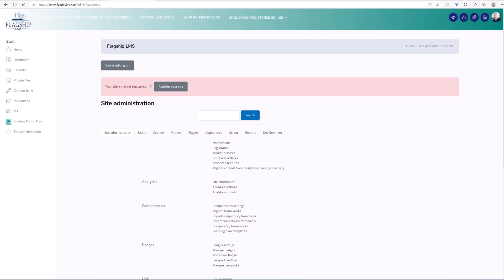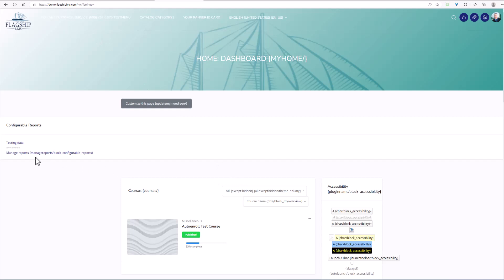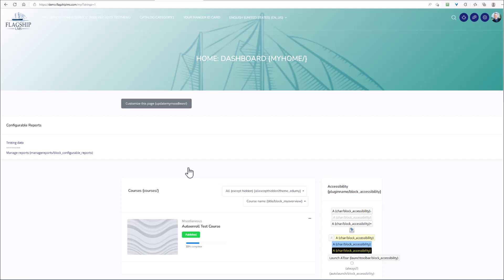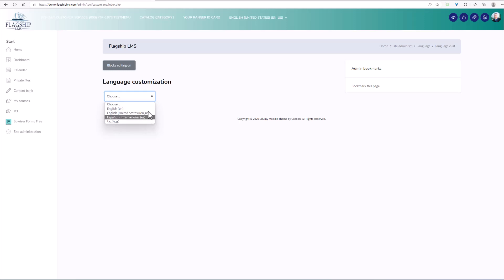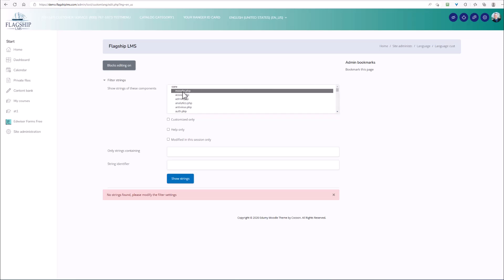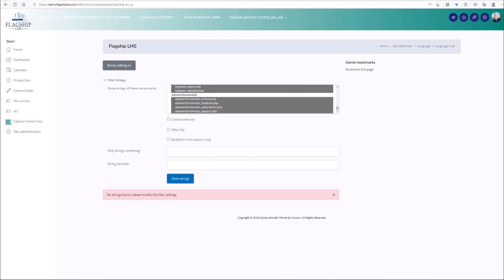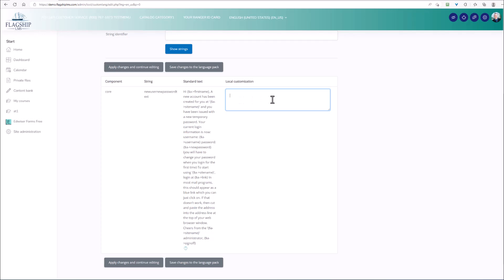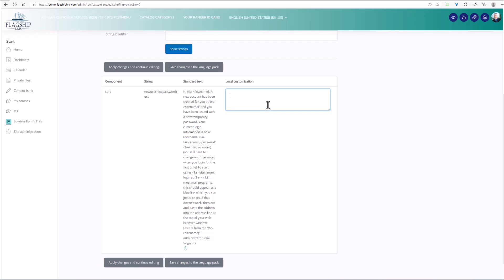How to Customize the Moodle Welcome Message and Change Site Text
In this video, we will show you how to locate language strings in the Moodle LMS and then edit the language pack to change those strings. This will be especially useful if you want to customize the default welcome message with the system-generated new user password.

To find the string identifier for the text you want  to change:
Go to Site administration - Development - Debugging. Select the 'Show origin of languages strings' box then save changes.

Once enabled, language string components and identifiers are displayed when ?strings=1 or &strings=1 is appended to the page URL.

To locate the Moodle welcome message text use:
Strings containing the text: A new account has been created for you
Or the actual string itself: newusernewpasswordtext